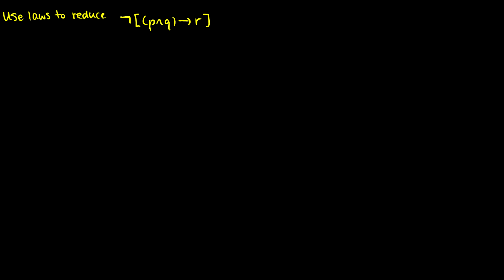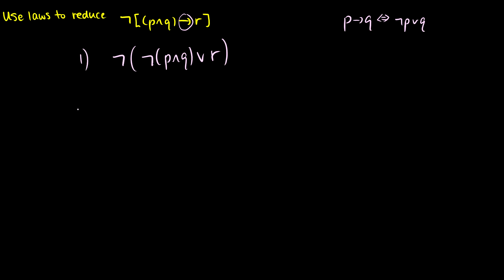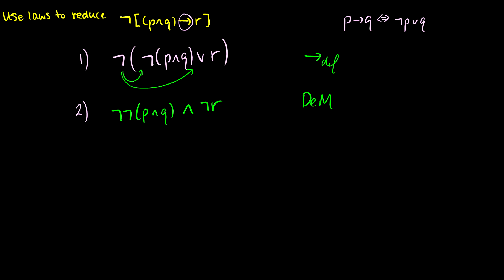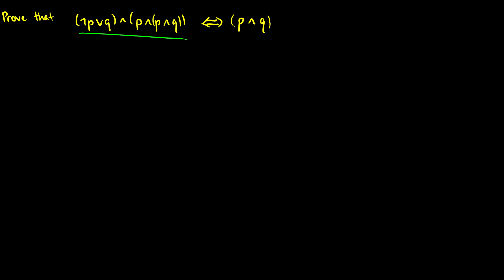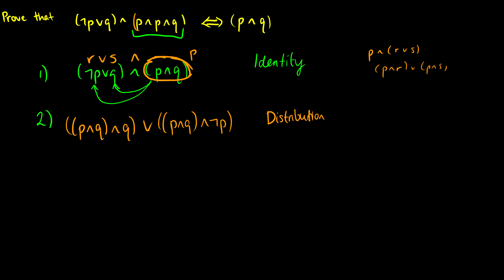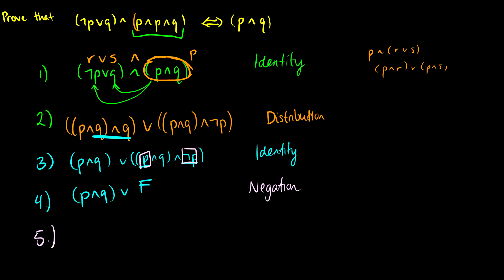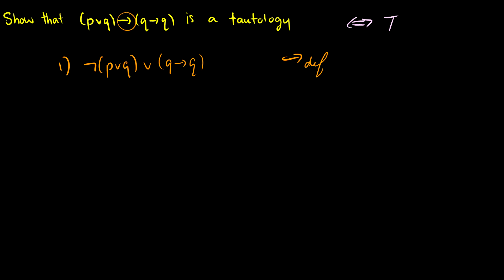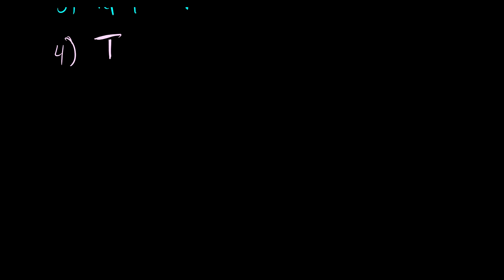[Discrete Mathematics] Logic Laws Examples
In this video we use logic laws to reduce propositional logic as much as possible.